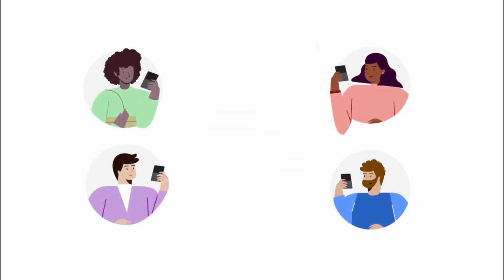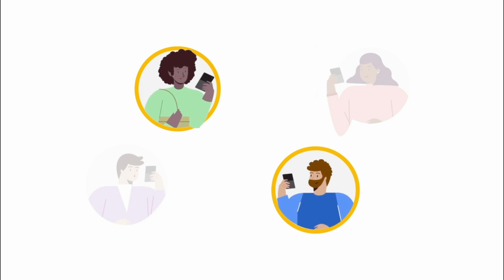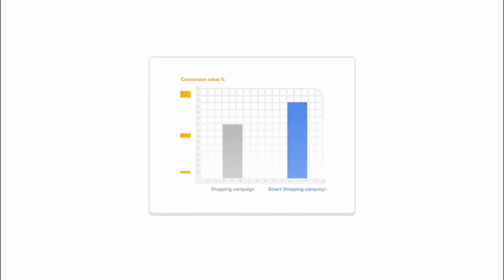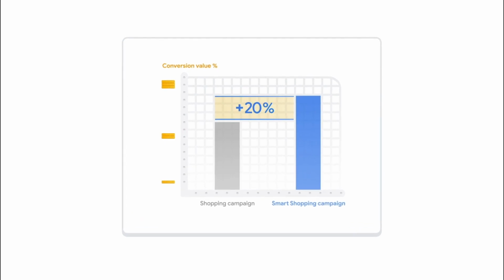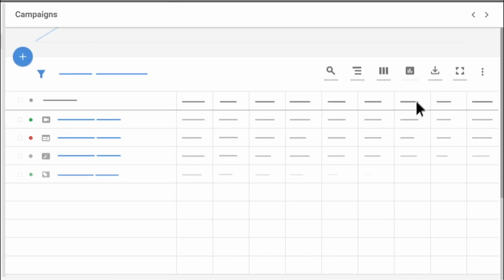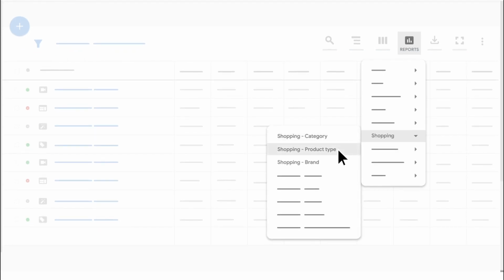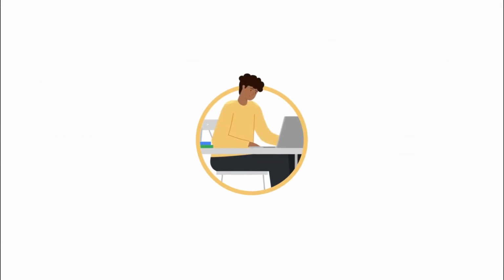Google Ads Help: About Smart Shopping campaigns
Smart Shopping campaigns use Google’s machine learning to get the best performance and conversion value out of your campaigns while simplifying campaign management.